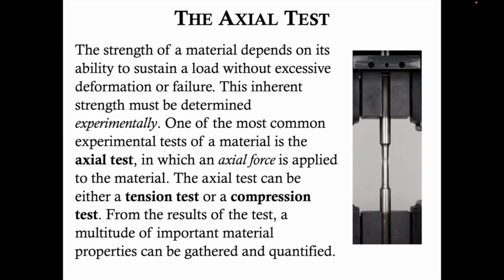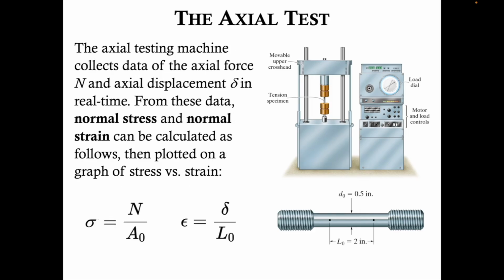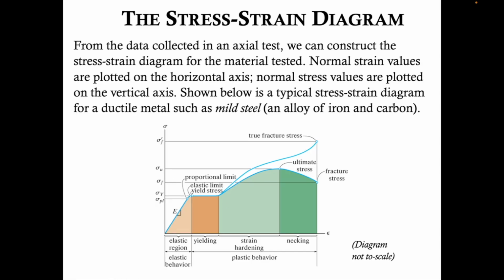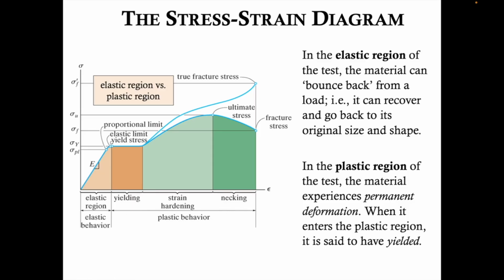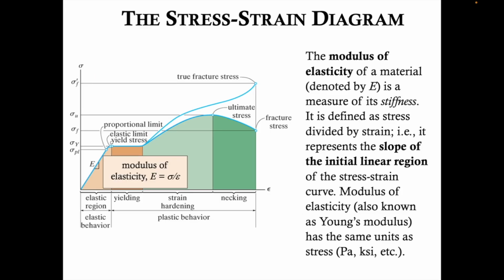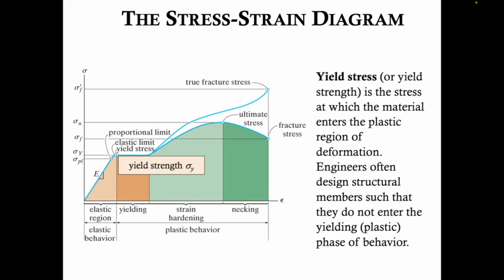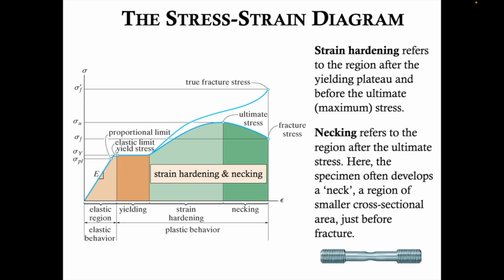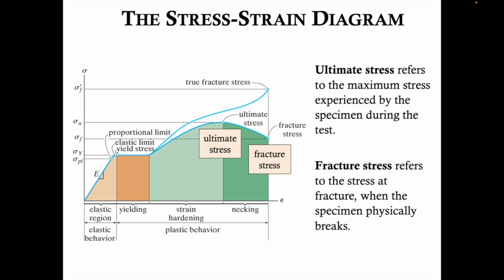Stress-Strain Diagram Explained in 3 Mins!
The Stress-Strain Diagram & Axial Test Explained in 3 Mins — Elastic vs. Plastic Region, Elastic Modulus, Yield Stress (Yield Strength), Necking, Ultimate Stress, Fracture Stress
0:00 The Axial Test (Tension/Compression)
0:54 Intro to Stress-Strain Diagram
1:12 Elastic Region vs. Plastic Region
1:36 Modulus of Elasticity
2:02 Proportional Limit
2:12 Yield Stress
2:28 Strain Hardening & Necking
2:51 Ultimate Stress & Fracture Stress